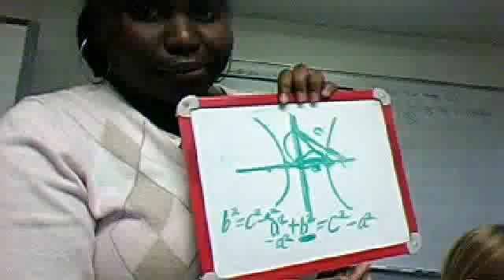Chapter 10, Section 4 (Hyperbolas)